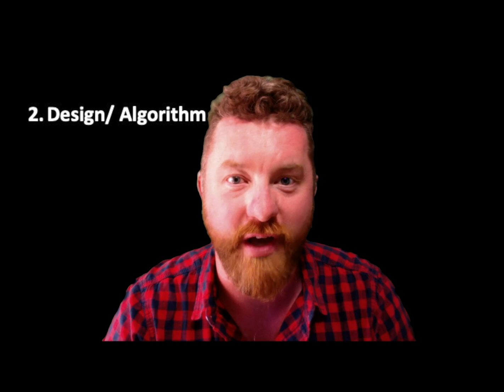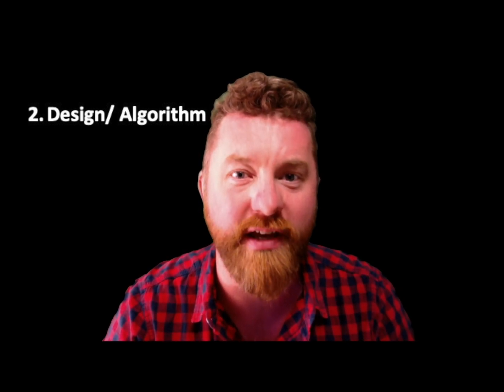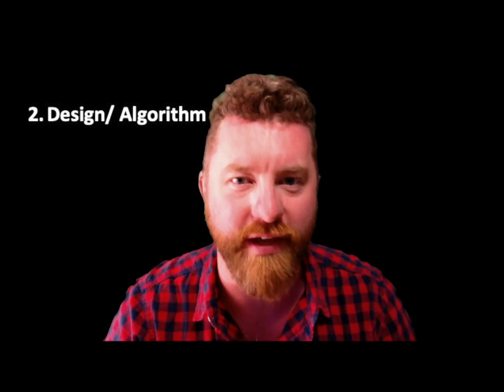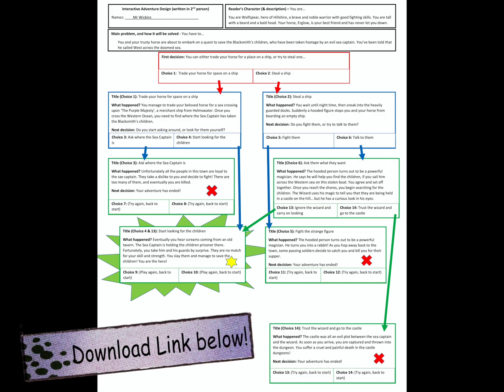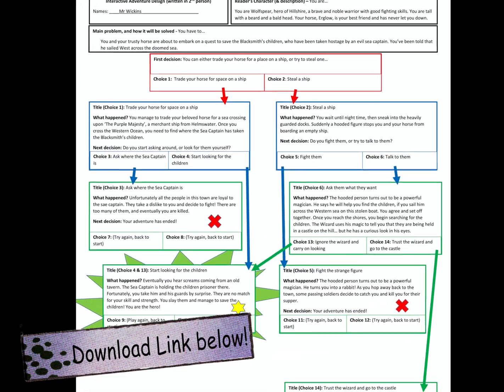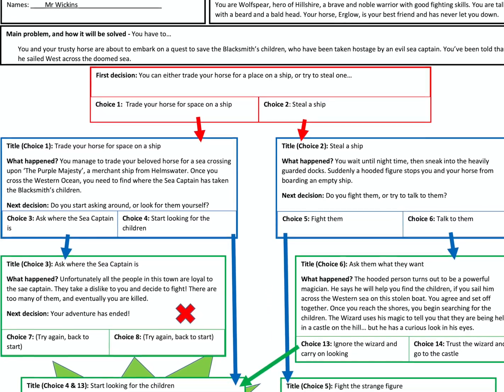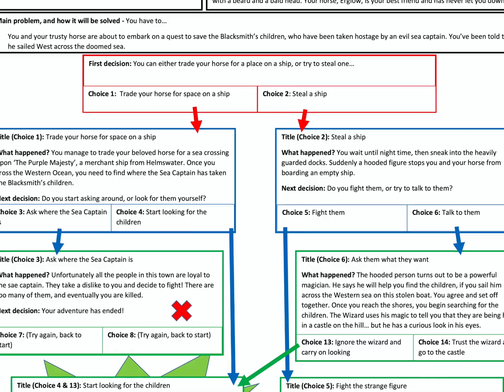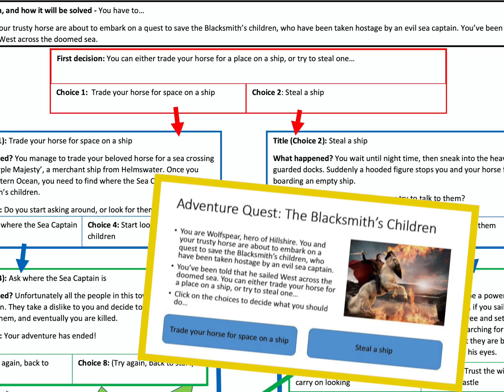02 Adventure Quests Design Algorithm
Please see the instructions and resources for this project This project is designed to improve digital literacy skills in IT, as well as literacy and logical sequencing skills.
Using an adventure quest/ myths and legends theme, pupils first plan and then build an interactive story, where the user chooses what the main character does. Using PowerPoint in Kiosk mode, pupils use hyperlinks as a way of navigating through the choices (rather than clicking through as a slide show). This enables the reader to play in role as the main character and attempt to complete the story successfully.

I’ve included my own example interactive story - The Blacksmiths Children, along with the design plan that matches that story. I’ve also included a blank design plan for children who require it, however I usually get children to make their own plans on blank paper so as not to restrict their creativity.

This project works at any stage of KS2; I use it as a platform to teach the following digital literacy and IT skills:

Opening and saving projects in specific folder locations,
adding and editing text, and text boxes, (including font, style and size)
adding and changing format of shapes,
inserting and editing hyperlinks,
Changing background and themes,
Safely searching for images online
inserting, resizing, rotating and layering images
Working with transitions and animations
The following computing skills:

Logical sequence
Planning using an algorithm
Testing and de-bugging
The following Literacy skills:

Planning a piece of writing
Reading and editing
Writing for a purpose/ specific audience
Using imaginative and creative imagery to describe characters, places, events.